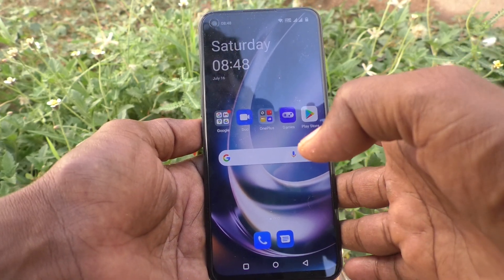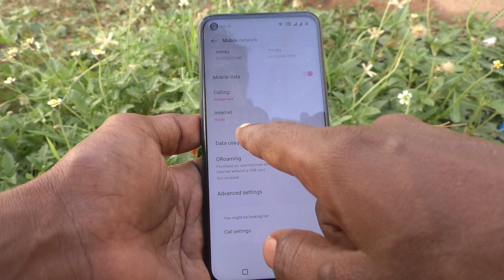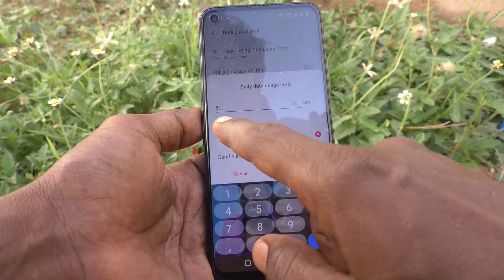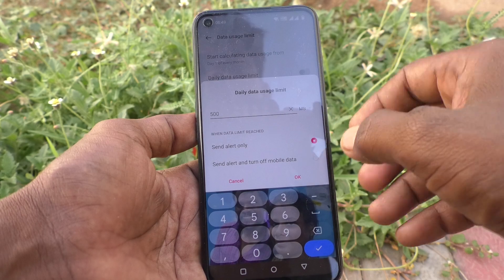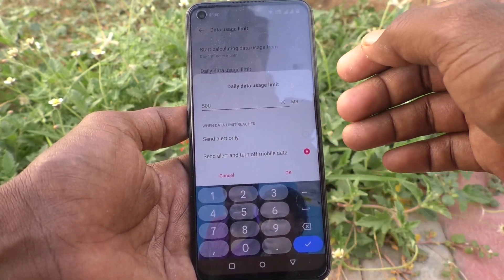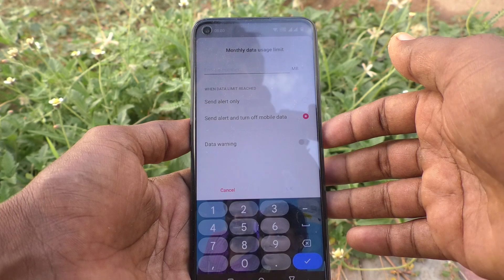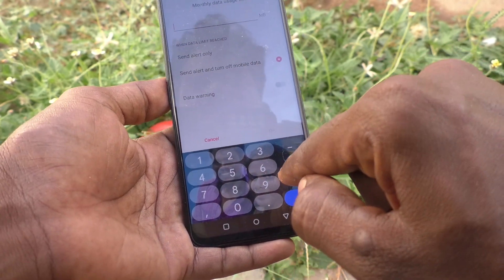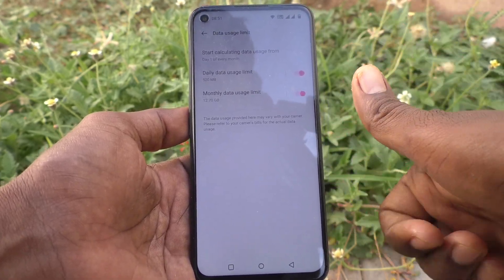How to set data usage limit in Oneplus Nord CE2 Lite 5G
Oneplus Nord CE2 Lite 5G data usage limit settings: Learn here how to set data usage limit in Oneplus Nord CE2 Lite 5G smartphone.